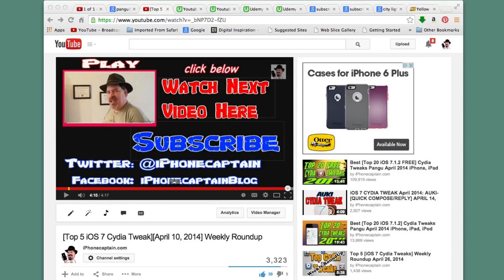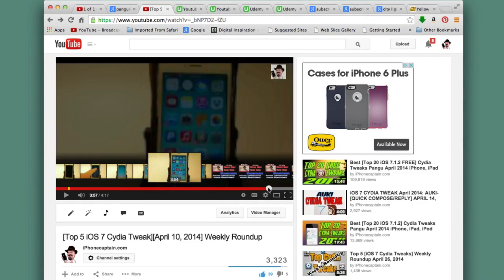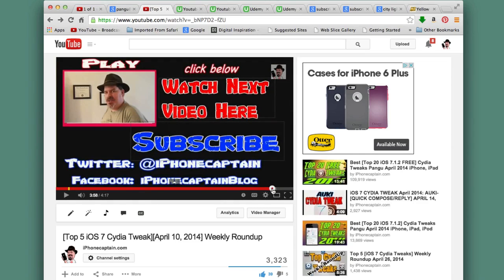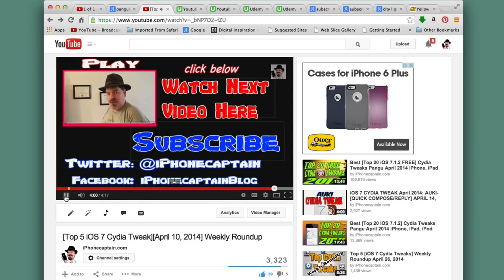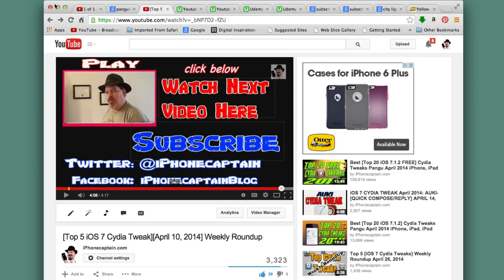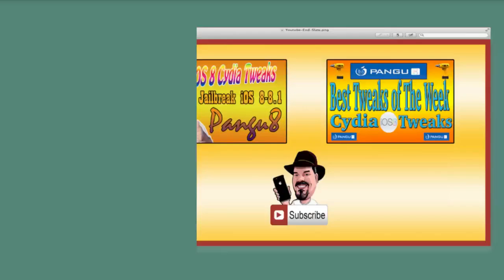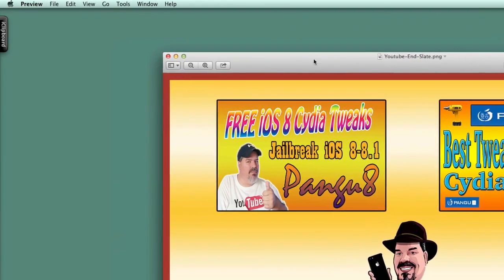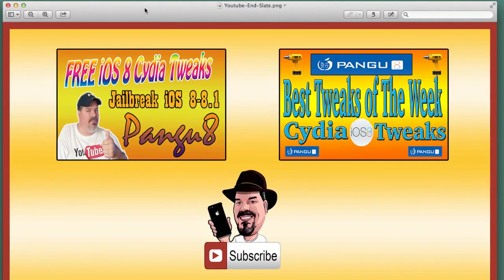[Seo Video Youtube] Part11 - How To Use End Slates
Seo Video Youtube

Part11 - How To Use End Slates

An Introduction About YouTube Video SEO

Your channel is somehow affecting the ranking of your videos, the more efforts you put on optimizing it, the more views you’ll get for your videos.

Creator Studio
Dashboard – is where you can get an overview about the performance of your channel.
Video manager – to manage, edit or delete your videos, create playlists and creating a live streaming.
Community – to manage, approve or remove comments and managing channel subscribers.
Channel – where you can control you’re the channel settings.
Analytics – Gives you all the data you need to know about the performance of your videos, traffic sources, subscribers, views, devices, likes, dislikes, comments, viewers demographics and many others metrics.
Create – You can create videos using YouTube music library and your uploaded videos.

It’s no doubt that YouTube is the world’s second biggest search engines, It has a ranking algorithm similar to Google search, but a bit simple and the following are the most important ranking factors I believe that YouTube relies on them most to determine rankings:

1- Video Title
2- Video Description
3- Video Interactions (Likes, views, comments, shares, subscribers rate against views)
4- Channel Strength
5- Inbound Links / Embeds
6- Video Length
7- Others (Video file name, Age of channel, total videos views and many more) Learning Online